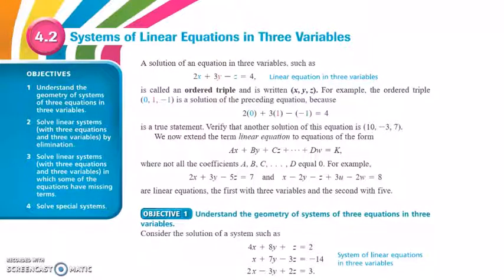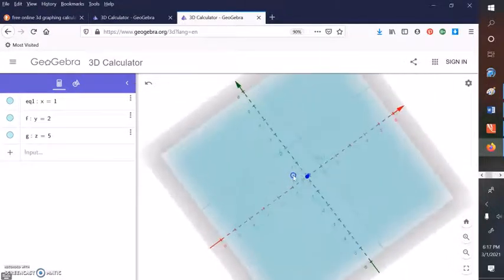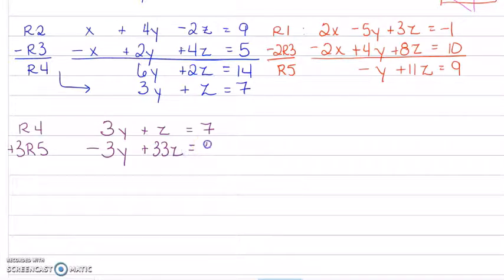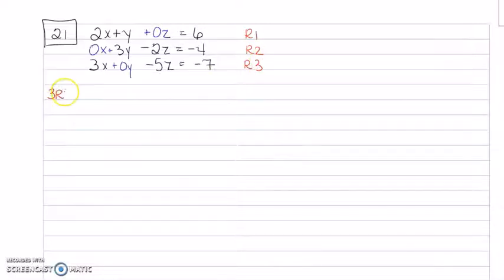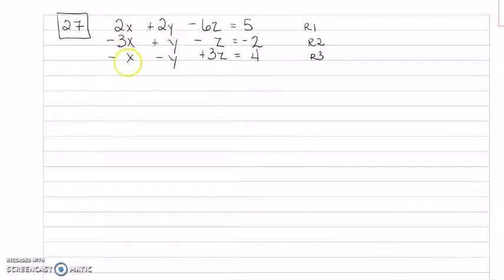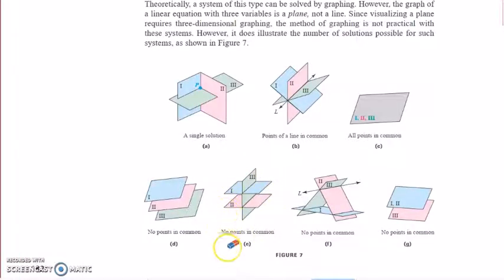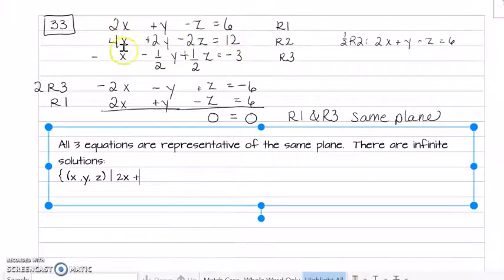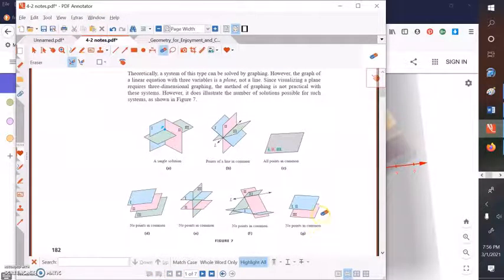4-2 Systems of Linear Equations in Three Variables